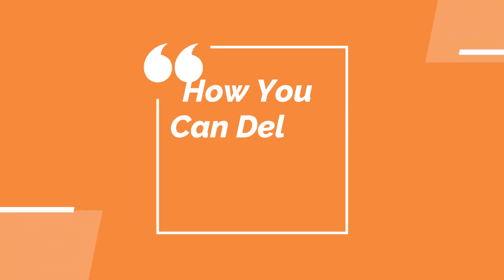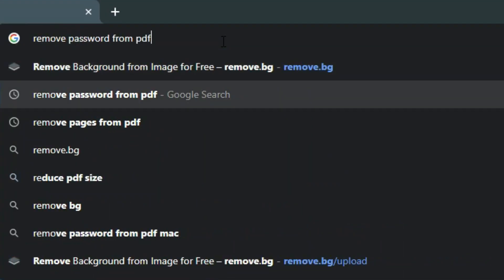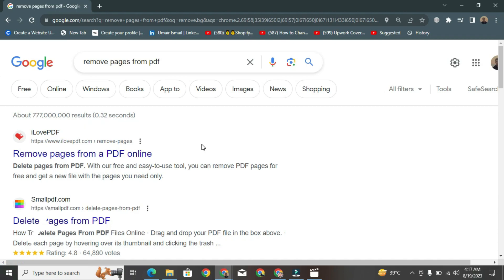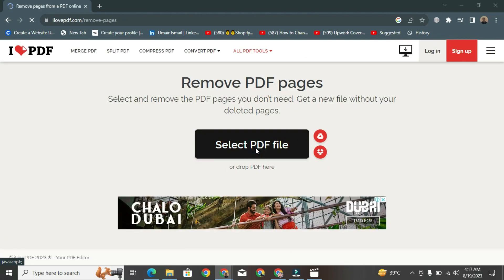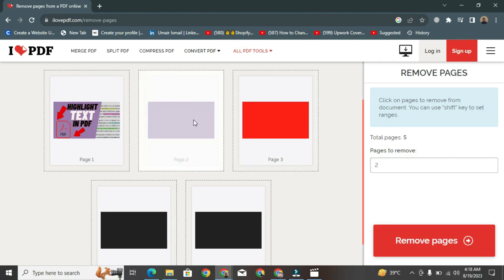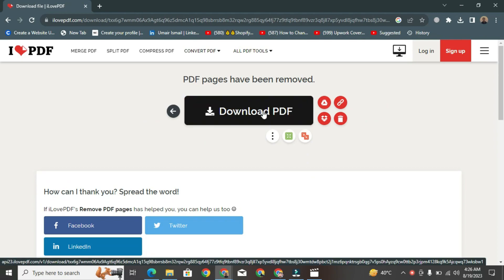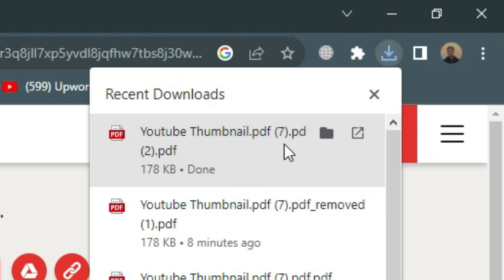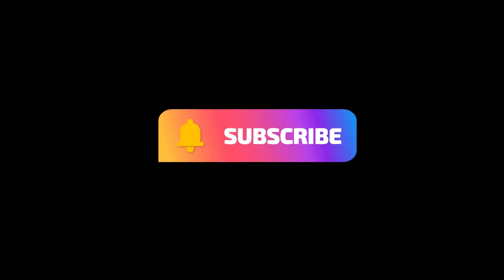How To Remove/Delete Pages From PDF File - Easiest Method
Take control of your PDF files with our comprehensive tutorial on 'How To Remove/Delete Pages From PDF File'. In this step-by-step guide, we'll walk you through the process of efficiently removing or deleting pages from your PDF documents without using Adobe Acrobat, allowing you to tailor your files to your exact needs.

Effortless PDF Editing:
Learn how to delete pages from a PDF file for improved document customization. Our tutorial empowers you to modify your PDFs with ease.

Step-by-Step Guide:
Navigate the world of PDF editing with simplicity as we guide you through the detailed steps. From individual page removal to bulk deletion, we've got you covered.

Enhance Document Precision:
Discover how removing or deleting pages contributes to refining your PDF content. We'll show you how to tailor your documents to convey your message more effectively.

For All Users:
Whether you're a student revising notes or a professional editing reports, our tutorial caters to all users seeking to optimize their PDF editing skills.

Streamline Document Customization:
Join us in this tutorial on how to remove pages from a PDF file. Watch our video now and gain the ability to confidently modify your PDFs, ensuring they precisely reflect your content.

PDF Editing Mastery:
Unlock the potential of PDF editing techniques. Our tutorial covers the tools and techniques necessary for successful page removal, helping you master this essential skill.

Alternative Methods:
Explore various online tools and software that allow you to delete pages from PDF files without Adobe Acrobat. We provide you with options that suit your preferences.

Join us as we explore the world of PDF customization. Watch our video now and embark on a journey towards refined document editing and content precision. Learn how to efficiently remove or delete pages from your PDF files without relying on Adobe Acrobat.